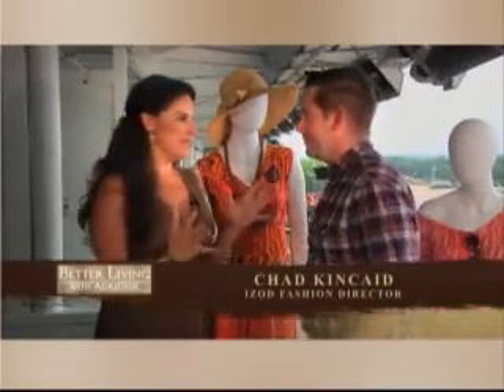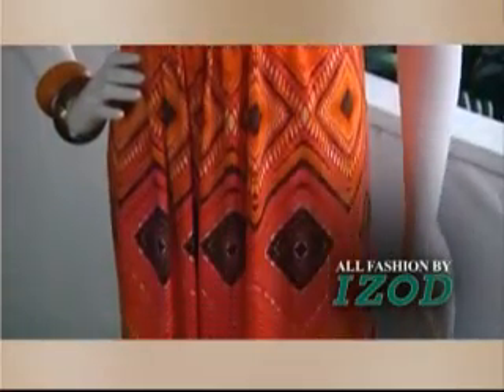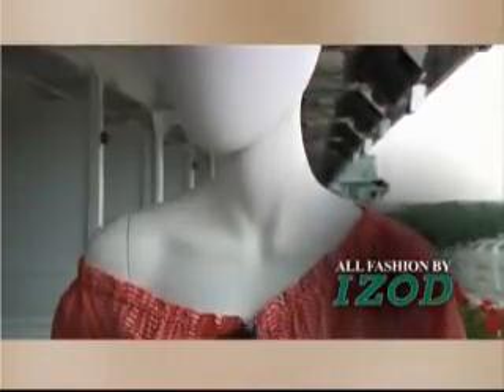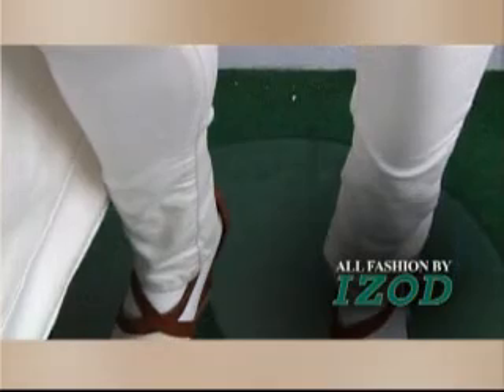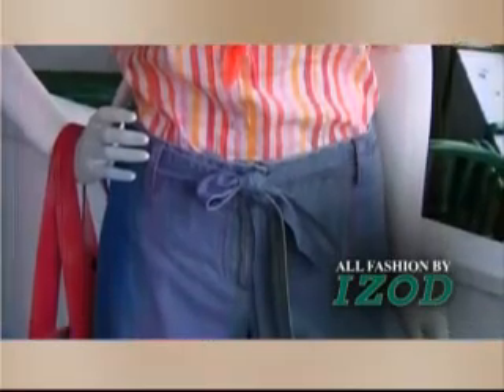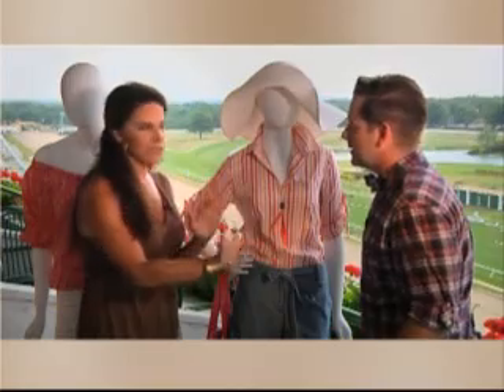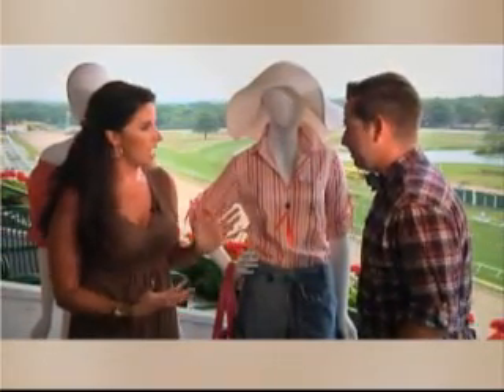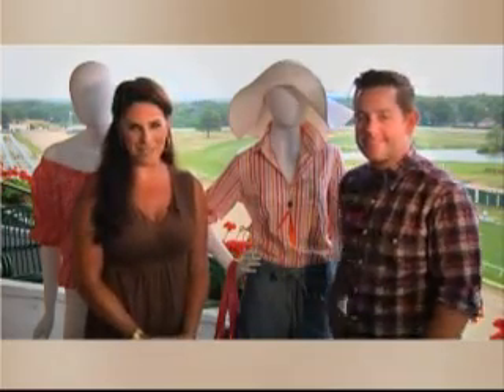Better Living with Adrienne 389